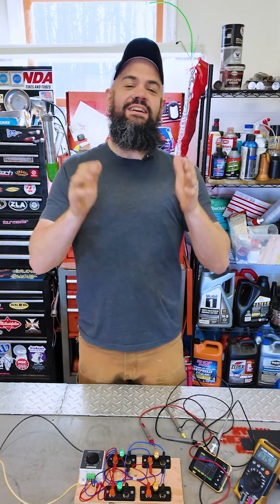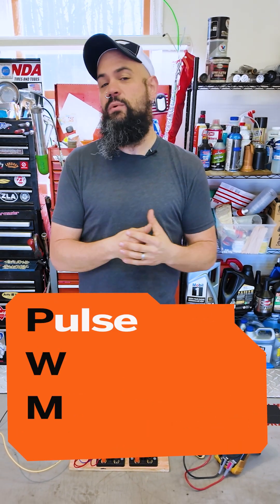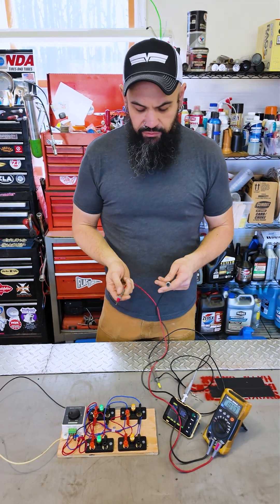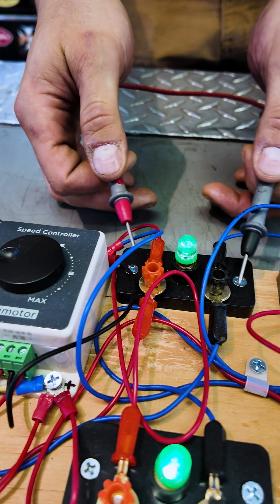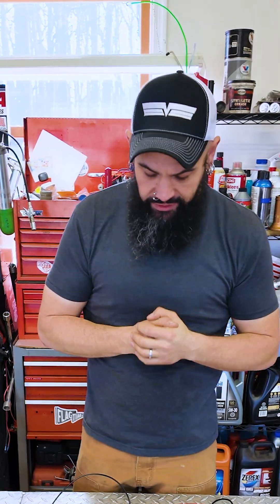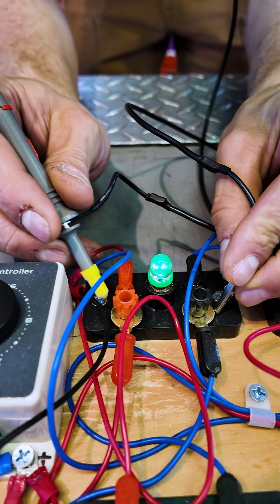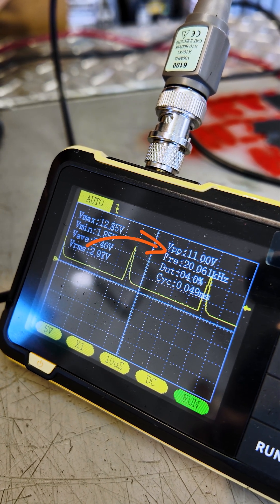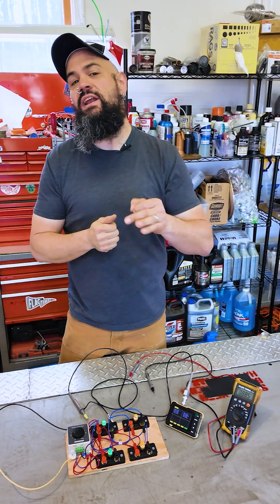What an oscilloscope shows that your DVOM can’t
Your multimeter is a versatile tool. But for certain diagnostics, you need an oscilloscope to get a closer look at a vehicle's electrical systems.